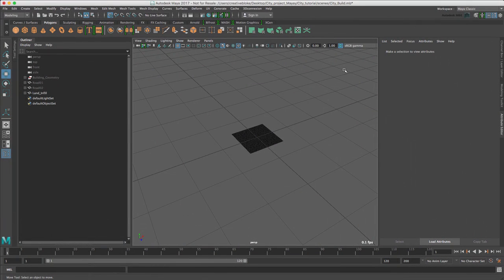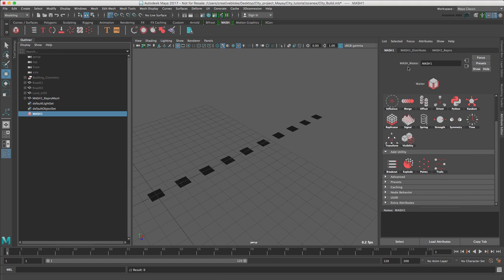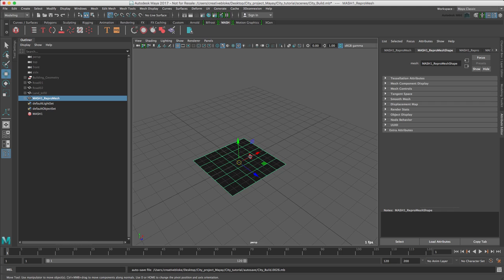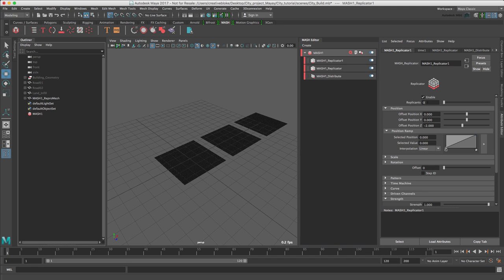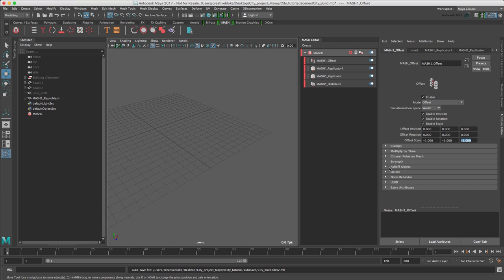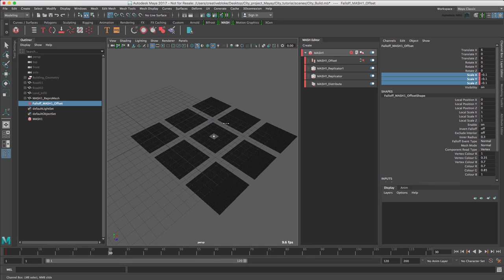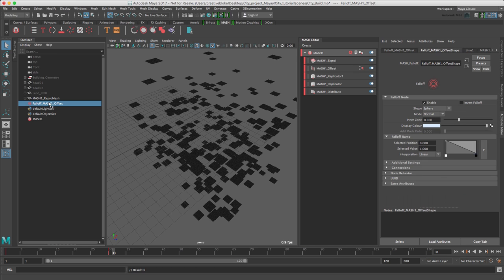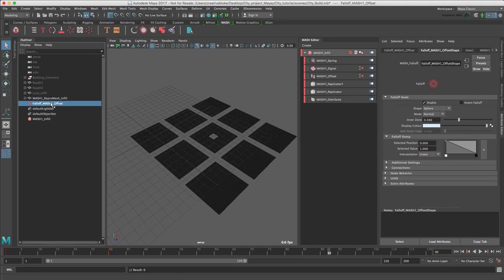Cinema 4D to Maya 2017: Growing a City - Part 9 - Creating elements with MASH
This movie introduces you to the MASH toolkit, which will be used to populate the scene with the models produced in the previous parts of this tutorial.